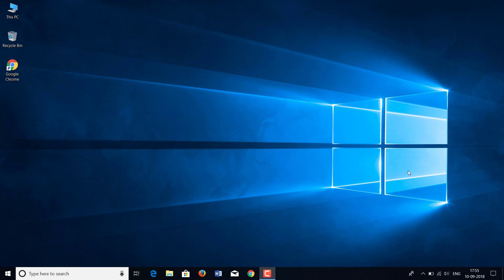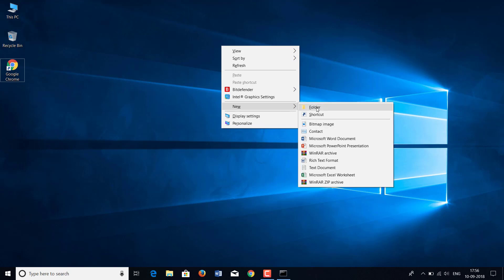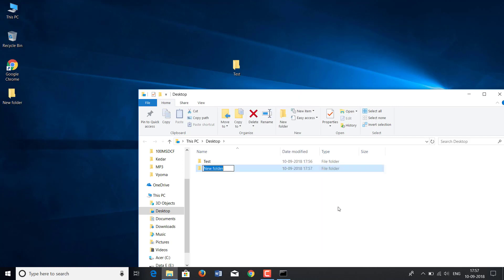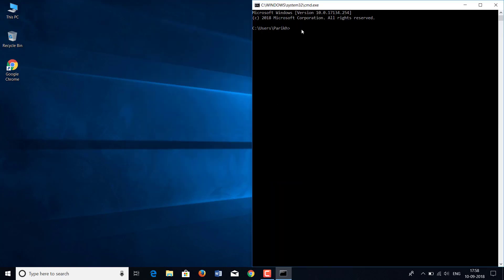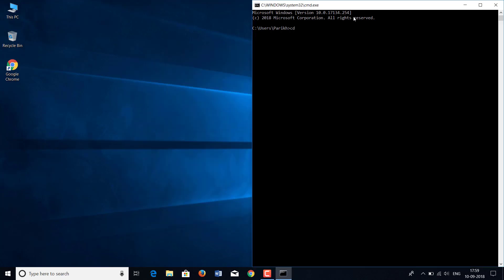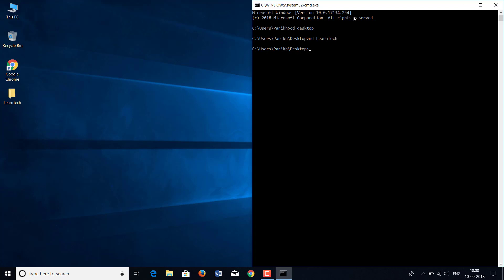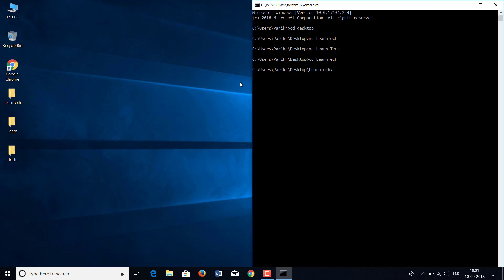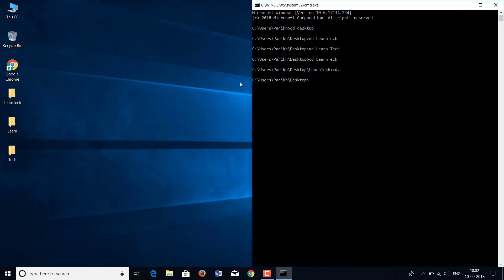File management in DOS (Part 1)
Dear Viewers,
DOS was the first operating system. Nowadays people have forgotten DOS. But every windows OS has a DOS in it. Today we will learn how to do file management in DOS